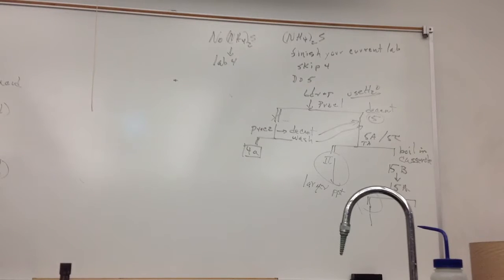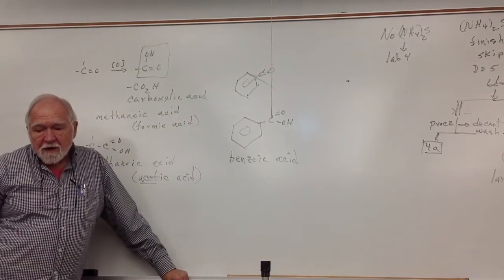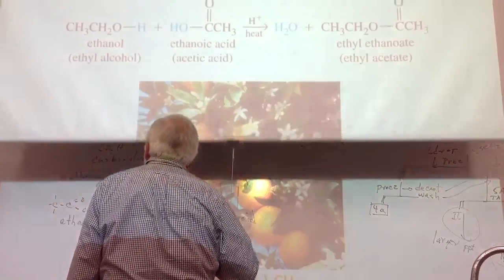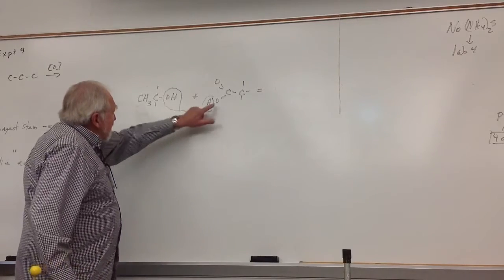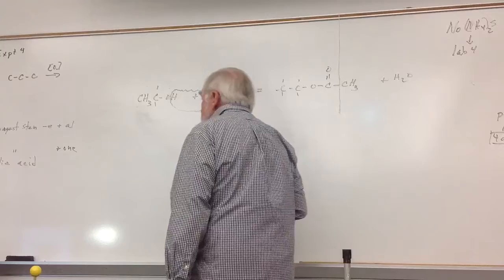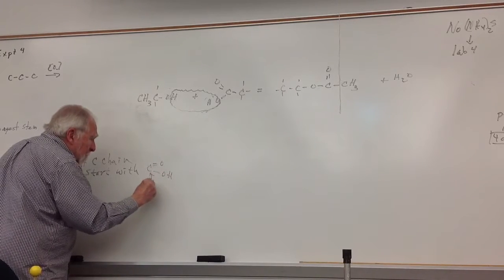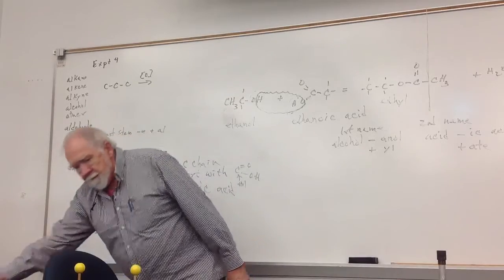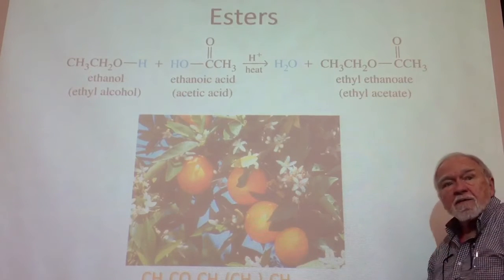Lab 4 Flow Chart